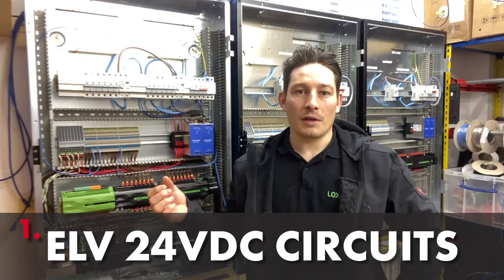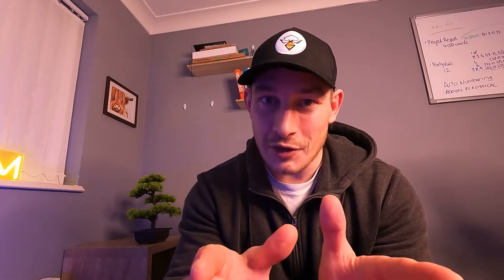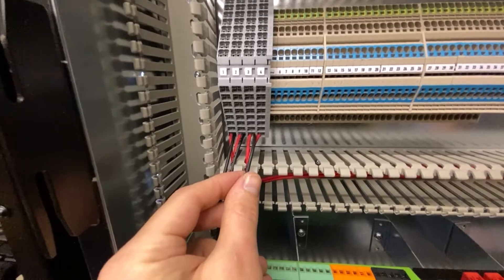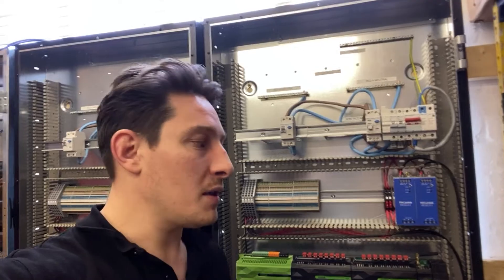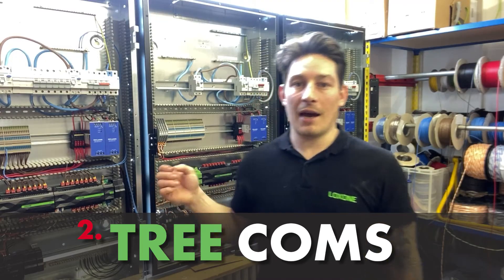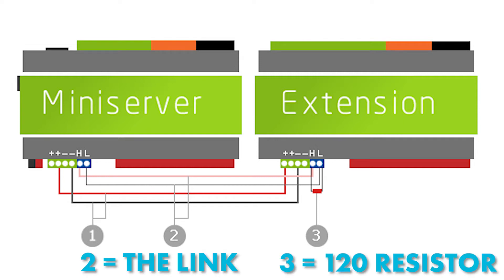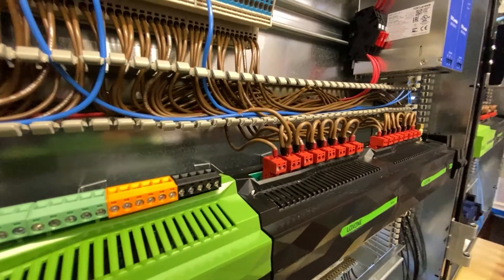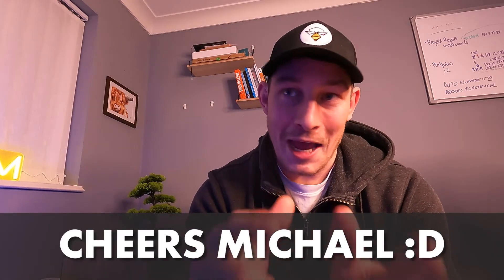Loxone Control Panel Wiring | A Step-by-Step Guide